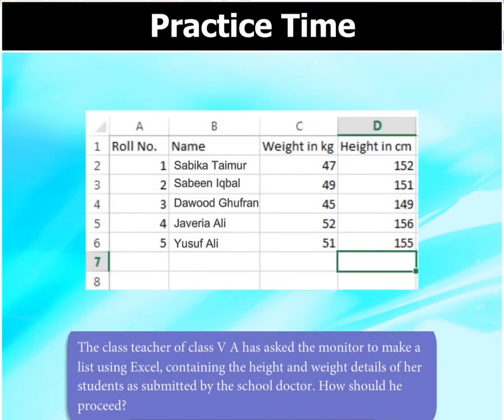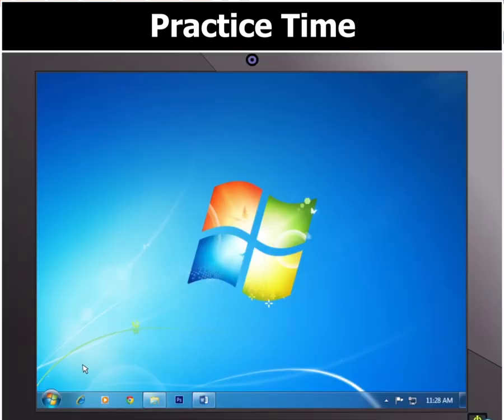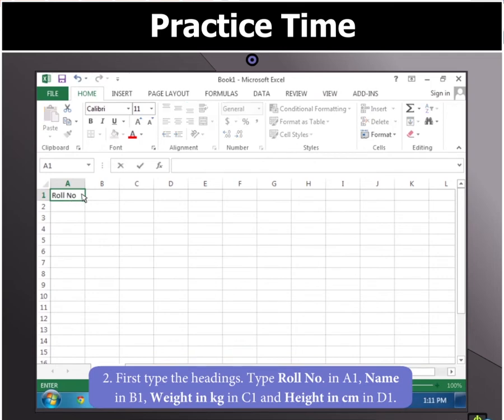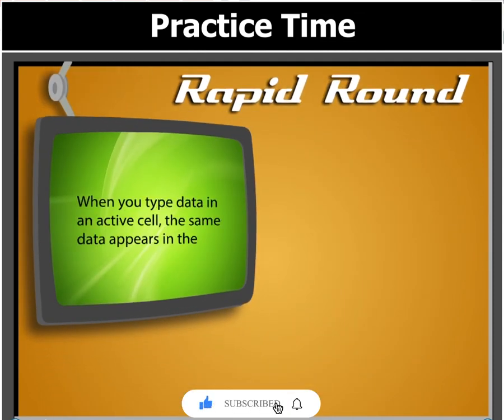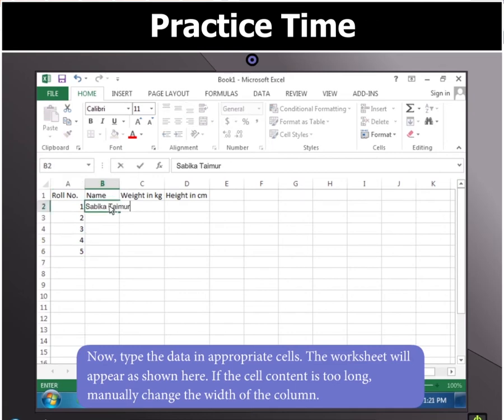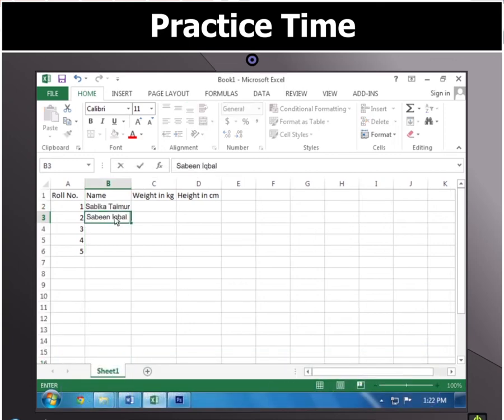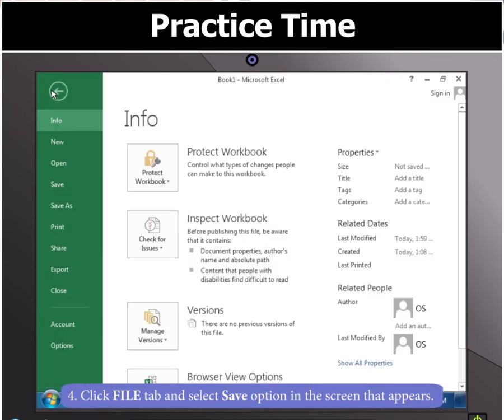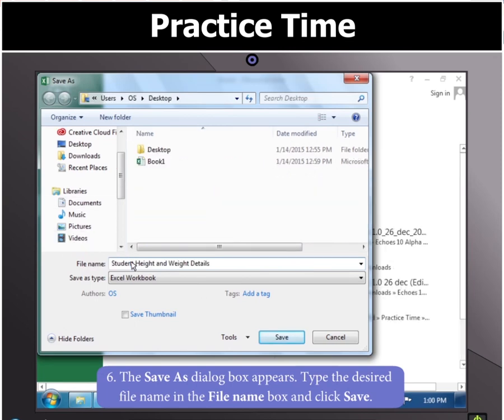Keyboard book 5: chapter no 7: Starting excel 2013